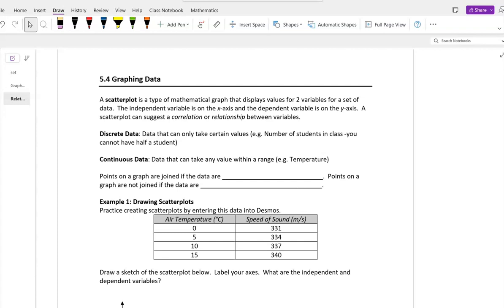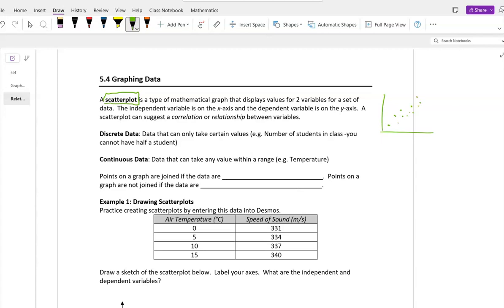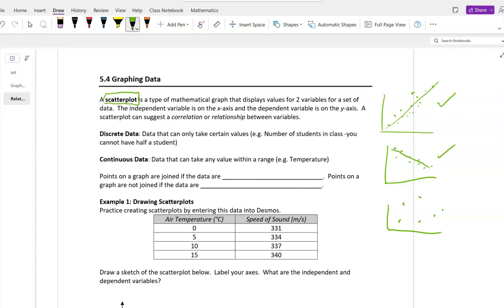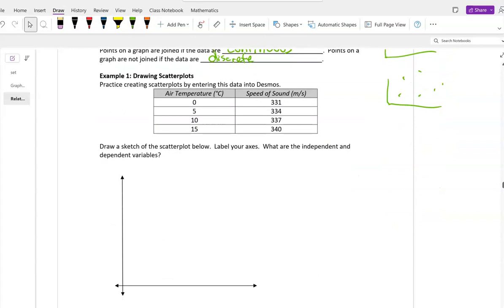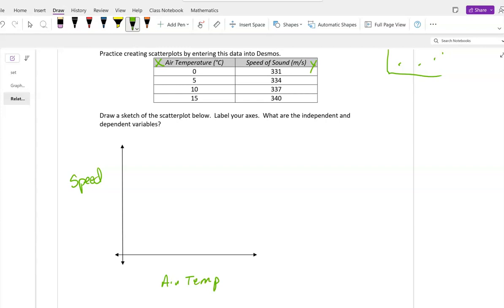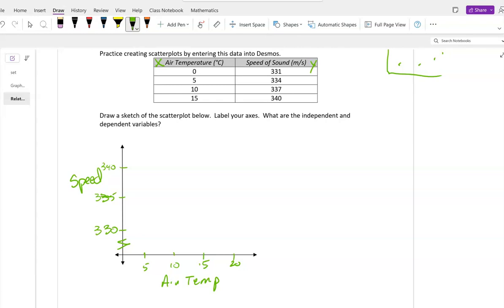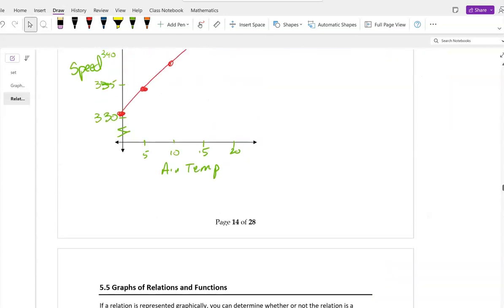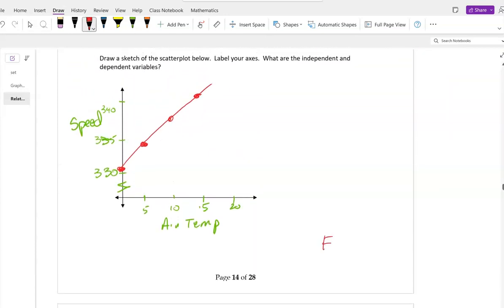Relations and Functions #6